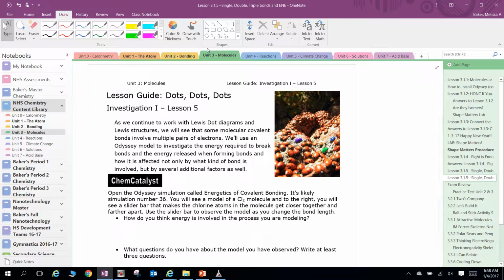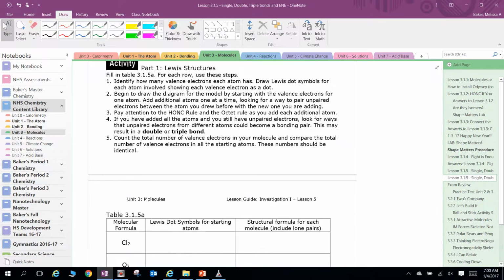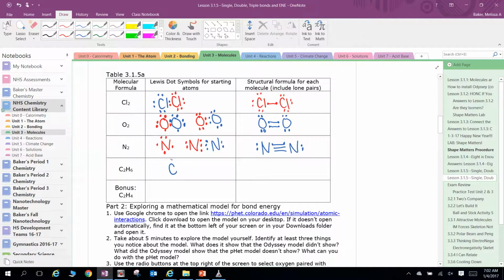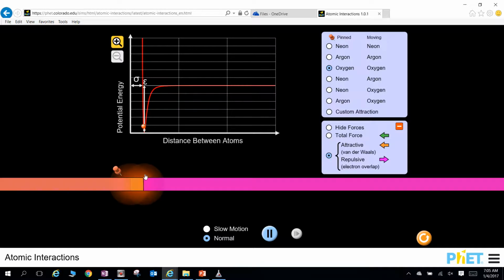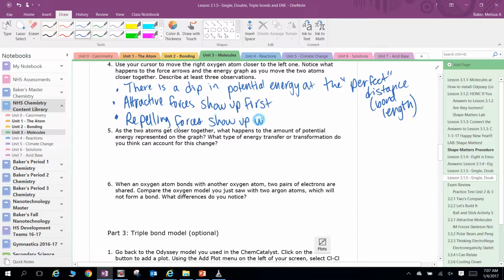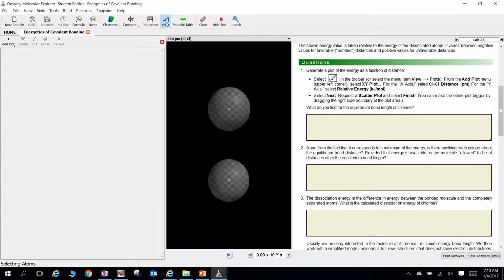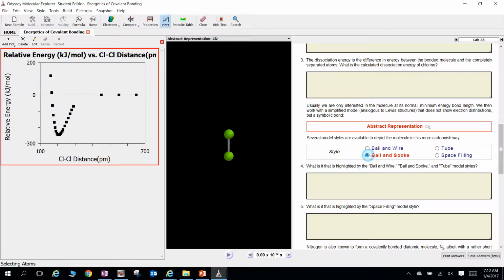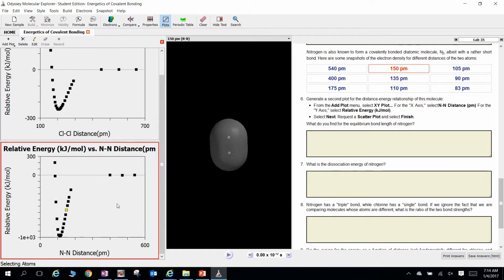Help with Lesson 4.1.5 Single, Double, Triple bonds & Energy OH MY!